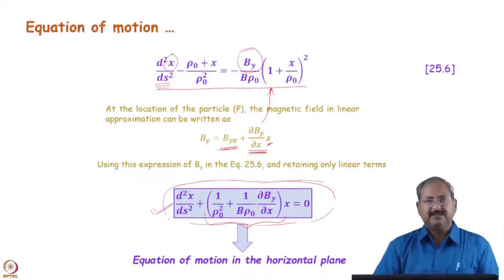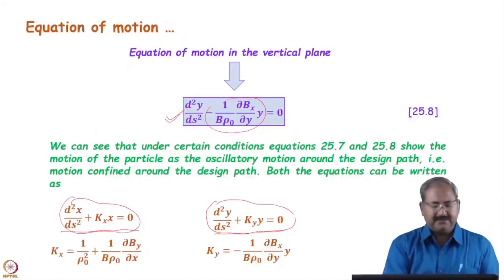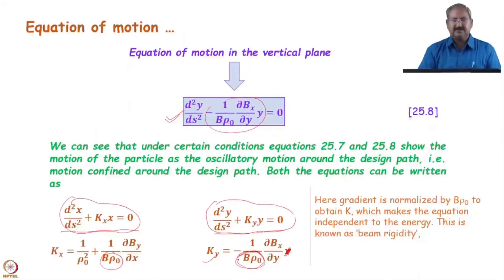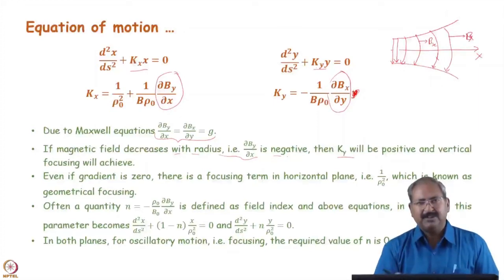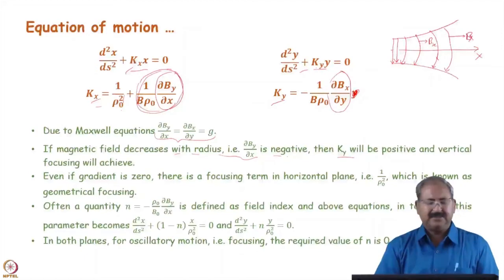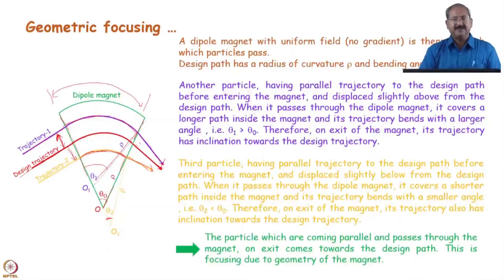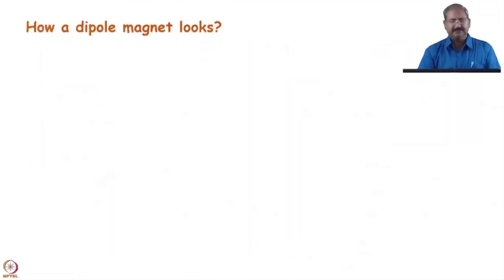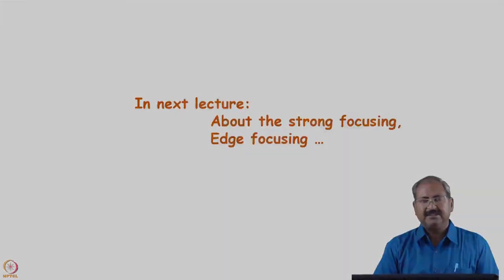Week 9: Lecture 25 B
Week 9: Lecture 25 B: Equation of motion, Focusing